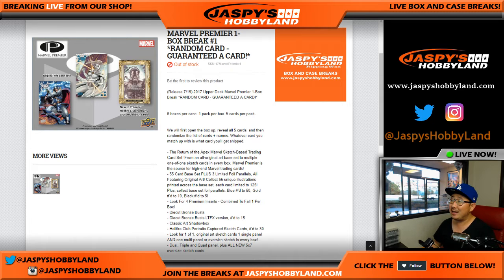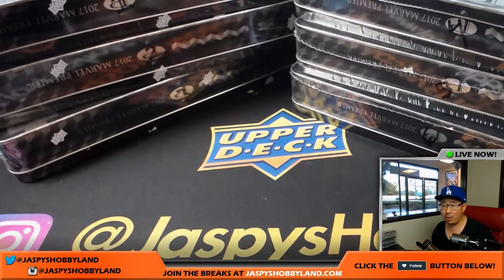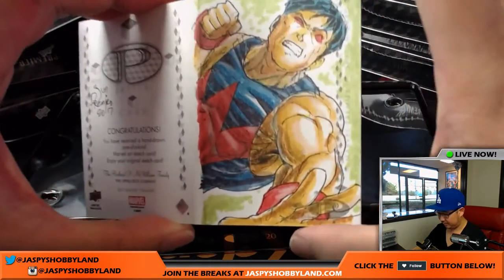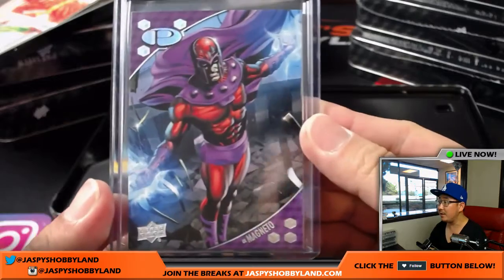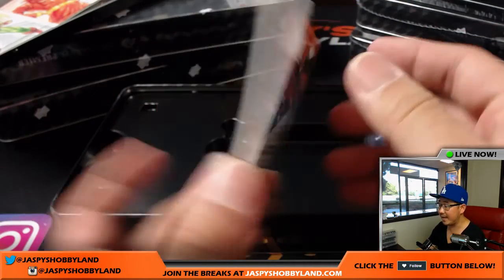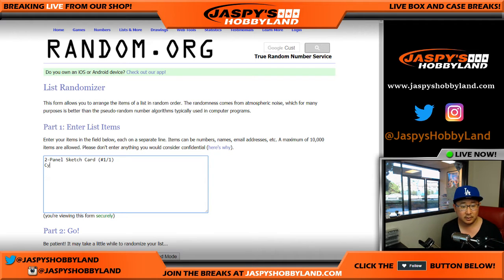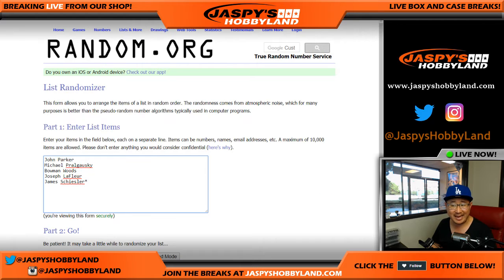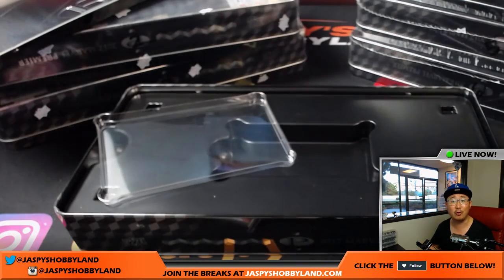Thurs., 7/18/17 [1Box RANDOM CARD] #1 - 2017 Upper Deck Marvel Premier